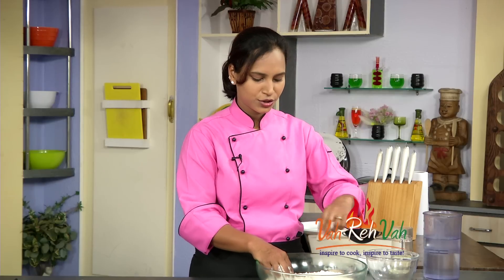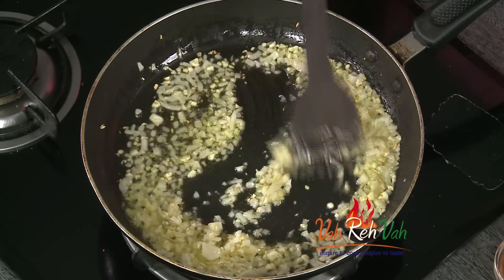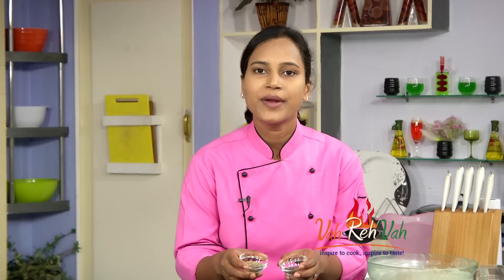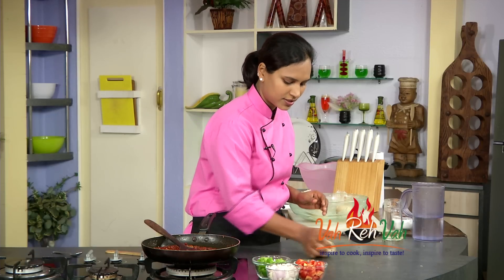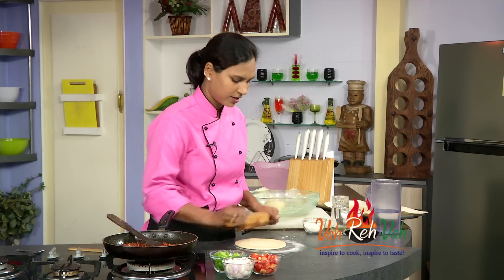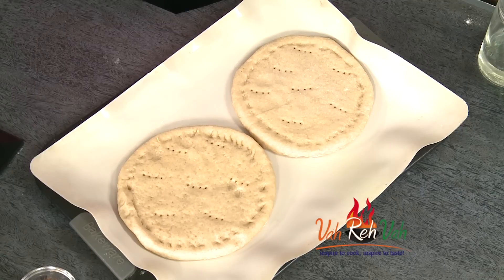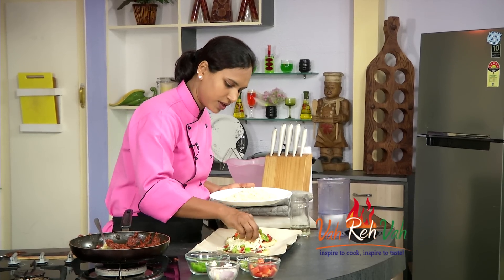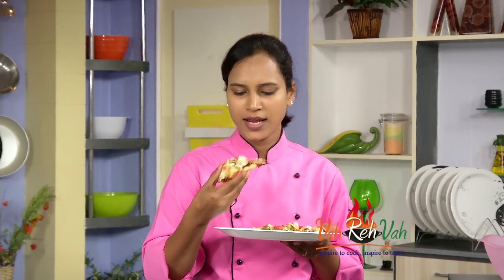గోధుమ పిండి పిజ్జా - Wheat Pizza